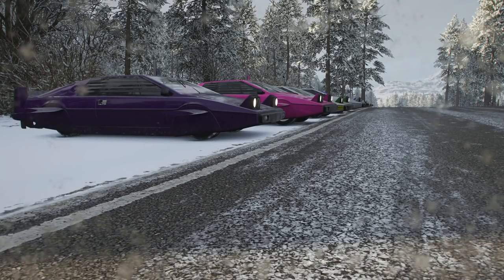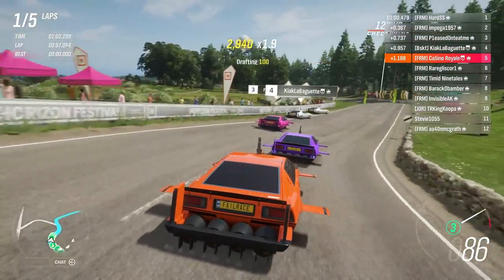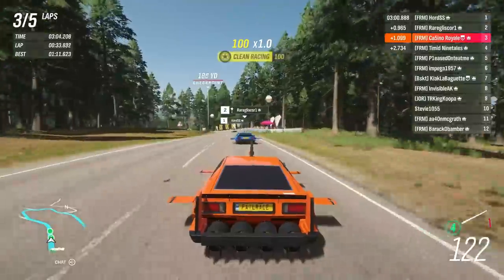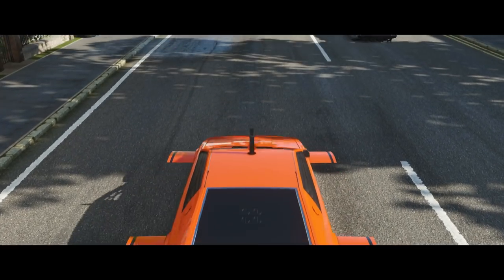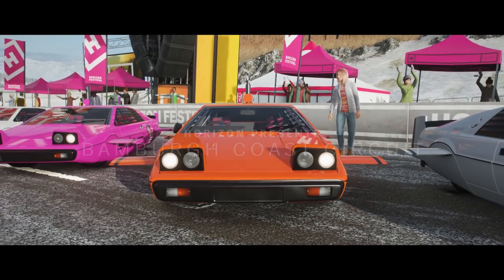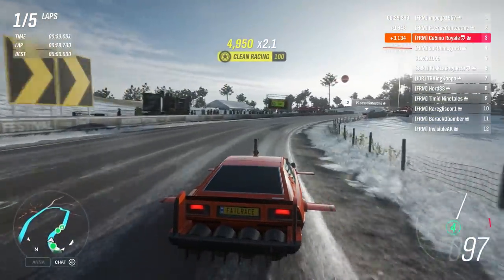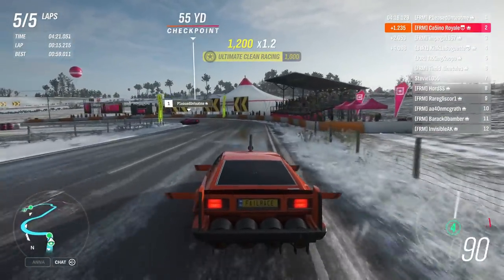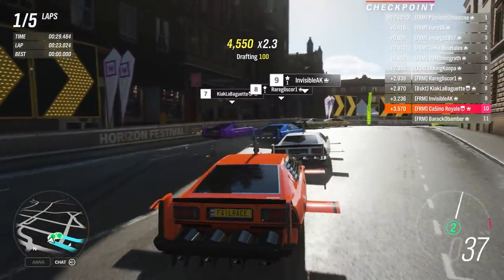Forza Horizon 4 - Submarine Racing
The Bond Submarine is on Forza Horizon 4, so naturally we have to take them racing.